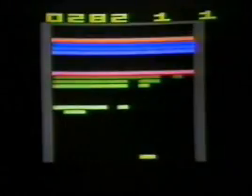How to play #9 - Super Breakout